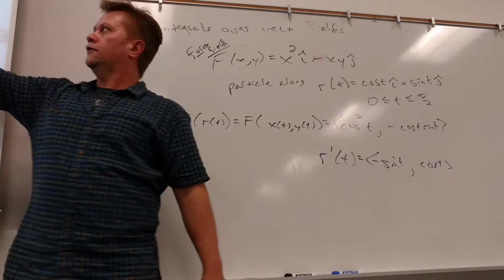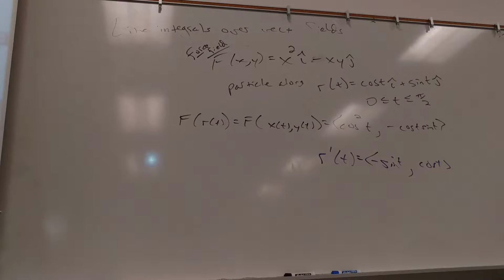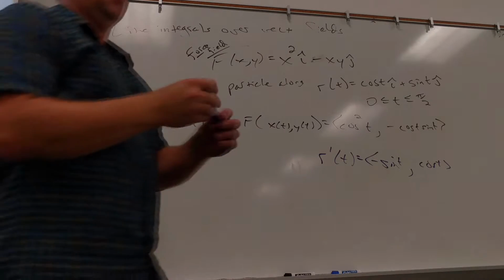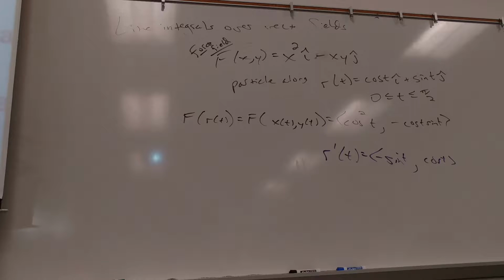Math 281, Nov 22 Lecture, Part 4